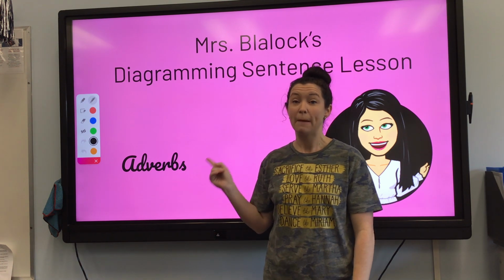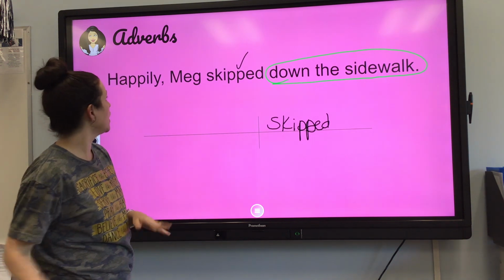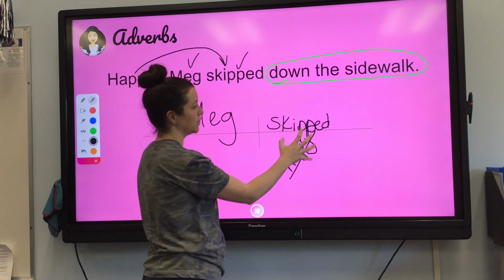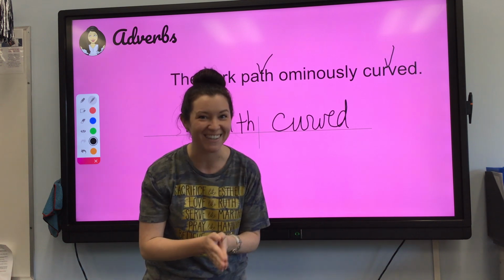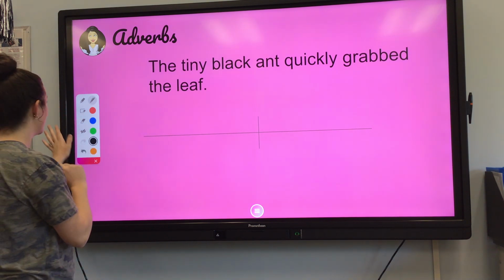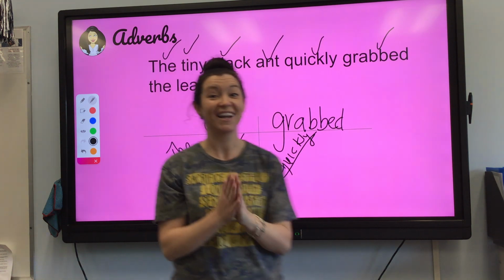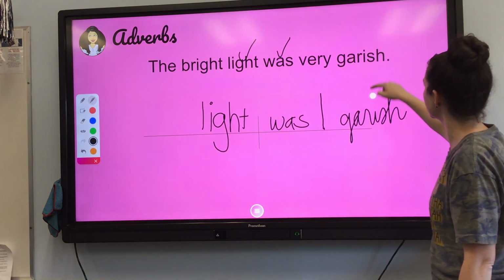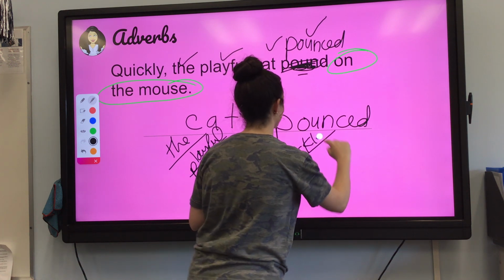Simple Sentence Diagramming: Adverbs